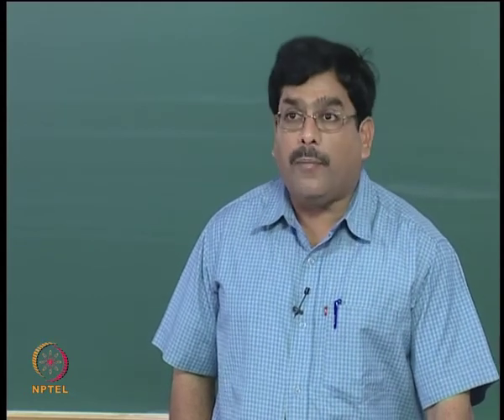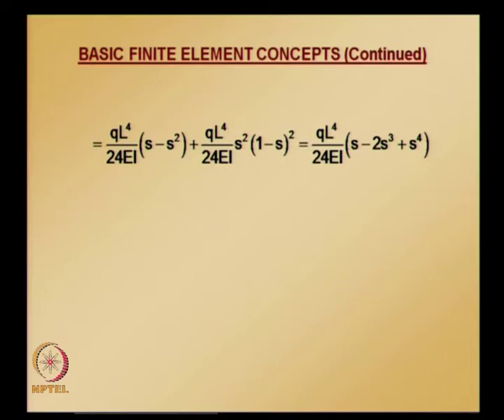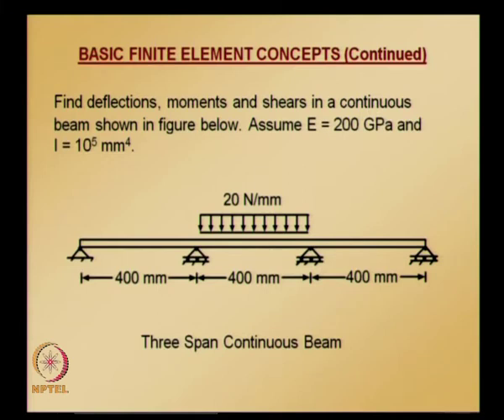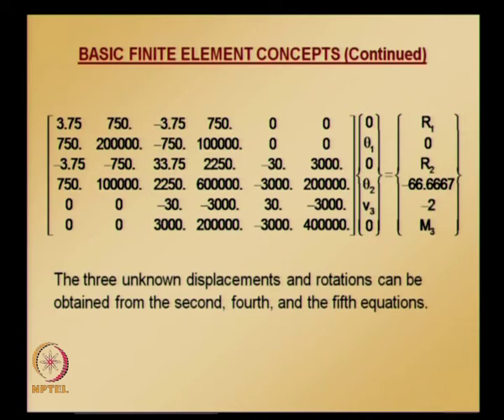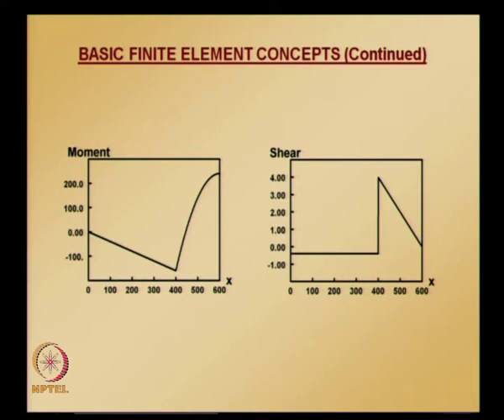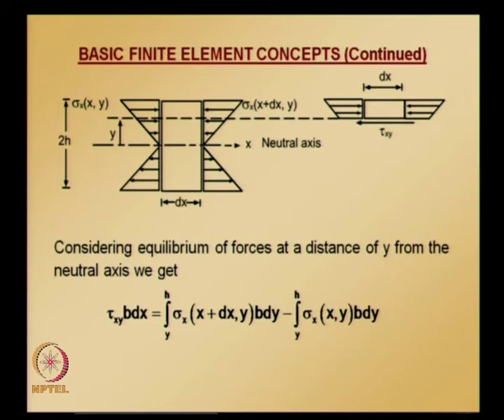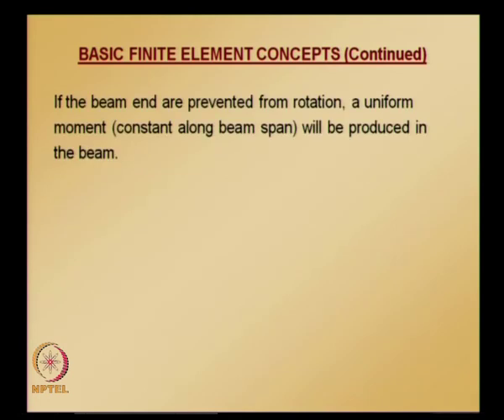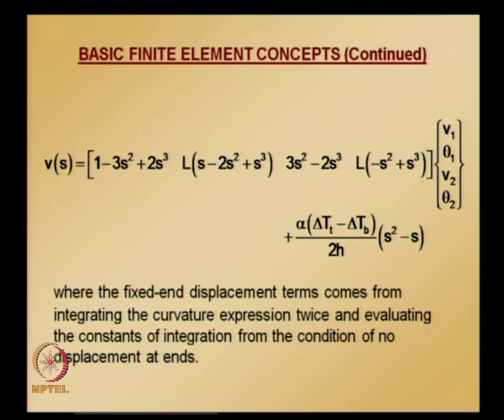Mod-01 Lec-11 Lecture 11